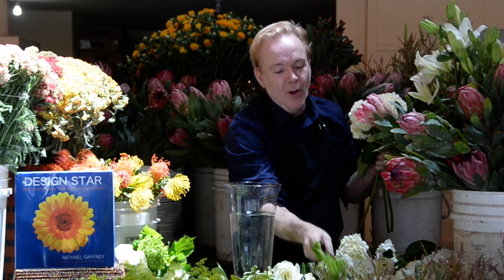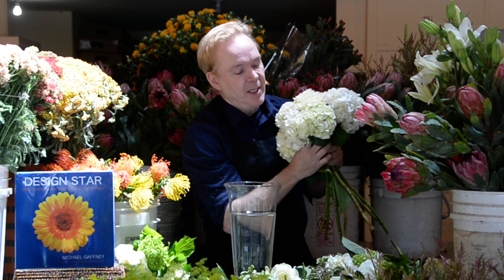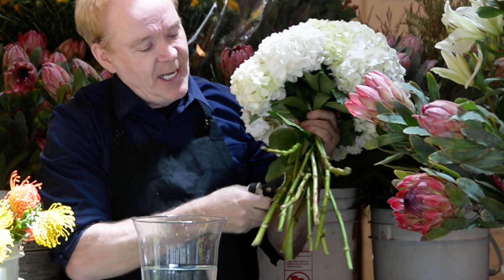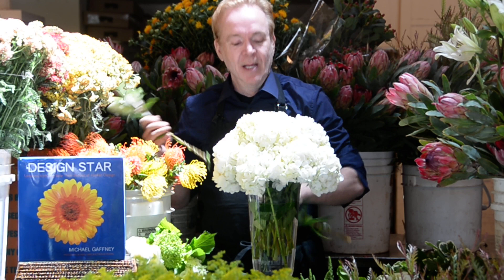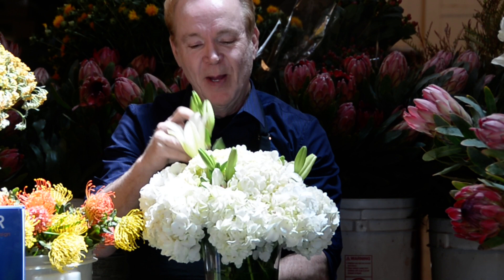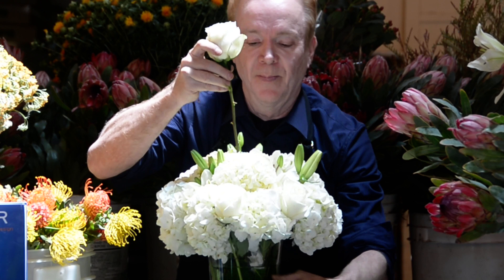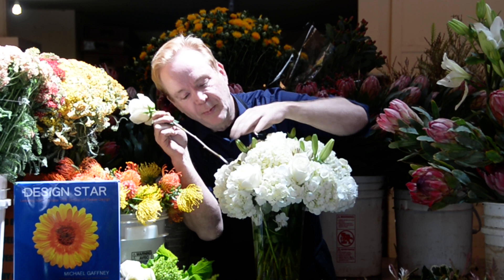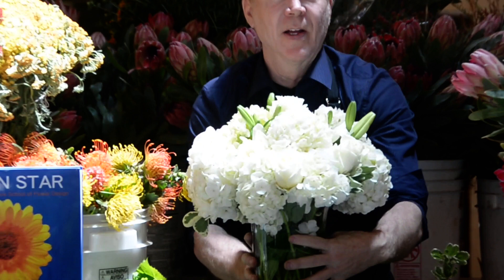Floral Designing 101 with Michael Gaffney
Floral designing tips and lessons by the famous floral designer Michael Gaffney. Michael teaches you the basics of floral design and what it takes to be a good floral designer. With 16 flower design schools in the US, Michael travels the country teaching students the fine art of floral design. Learn tips, tricks, and techniques to develop your flower design skills.